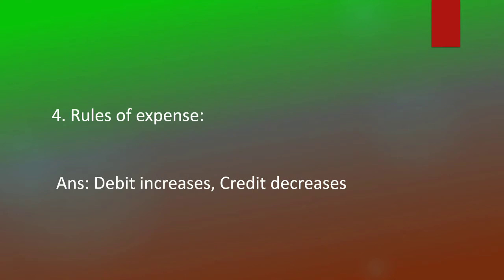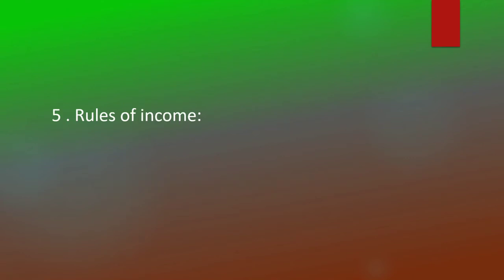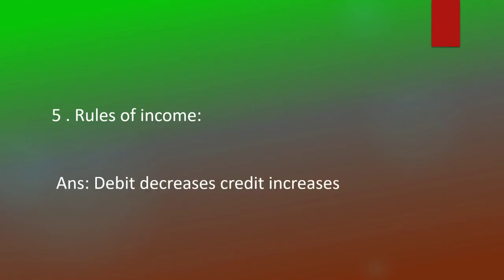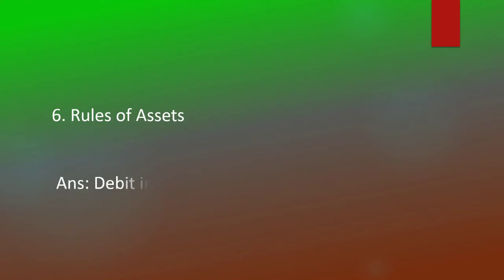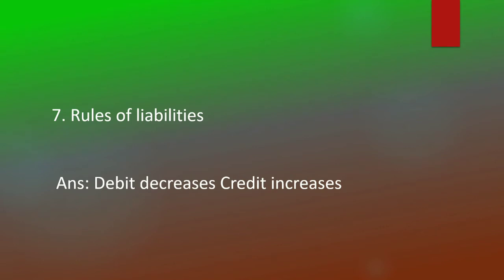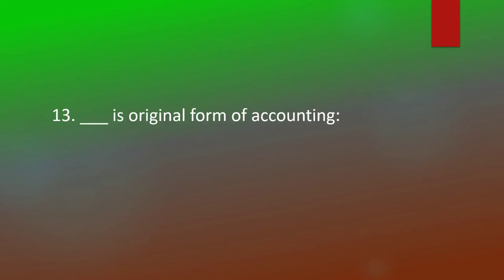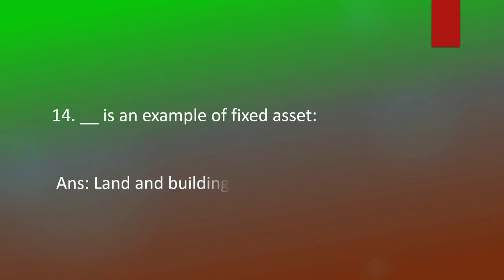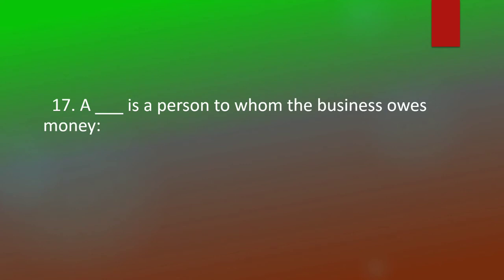MODEL QUESTIONS FOR COOPERATIVE JUNIOR CLERK CASHIER EXAM/KS CARD AND FOR ALL CO OP EXAMS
Please watch and support all videos